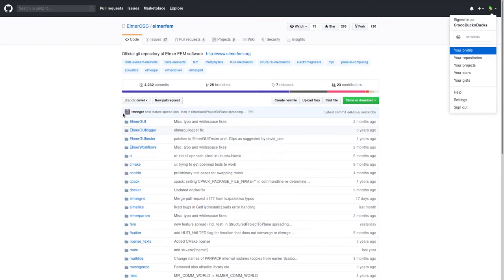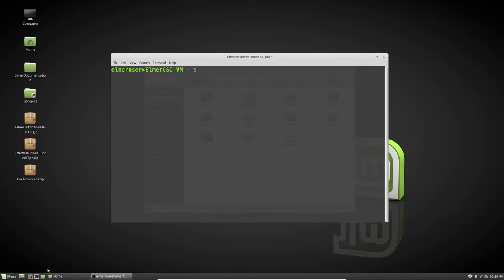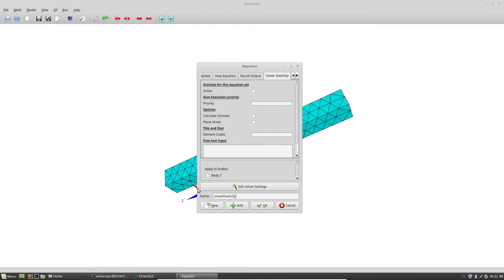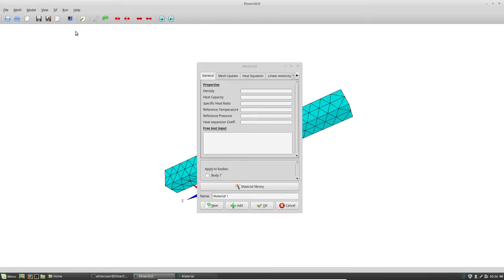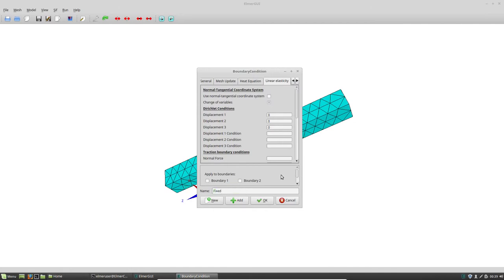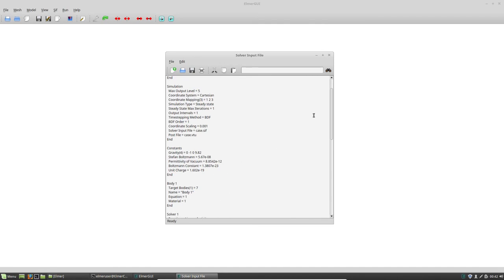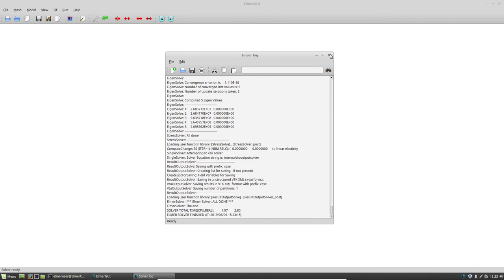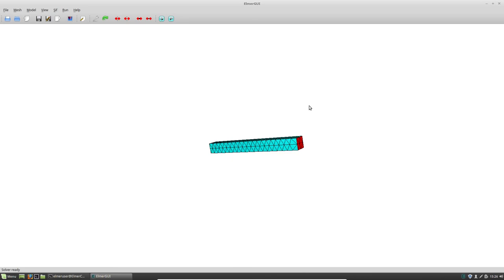Modes of a Metal Bar: Solving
Using ElmerFEM to solve for the vibration modes of a metal bar.